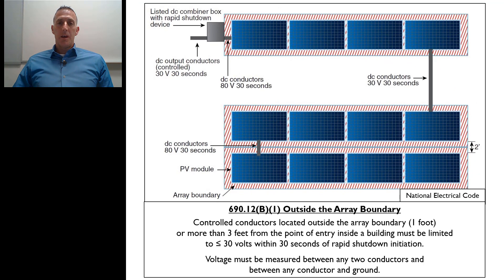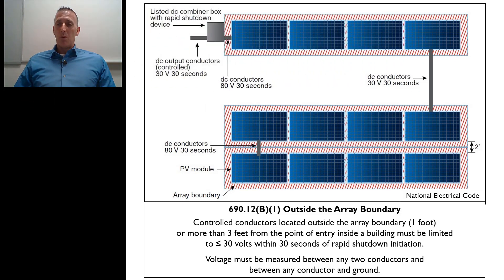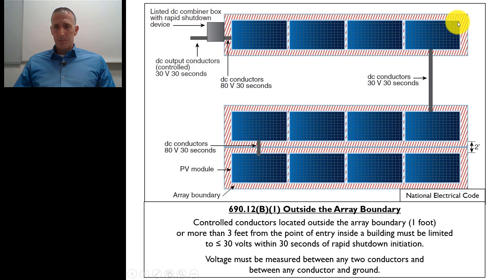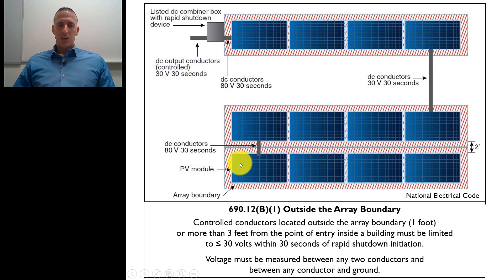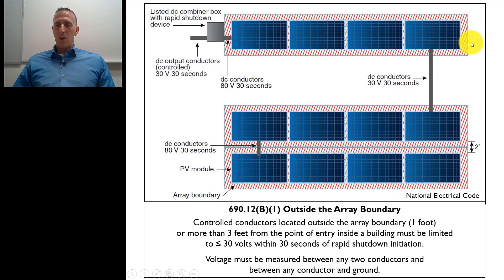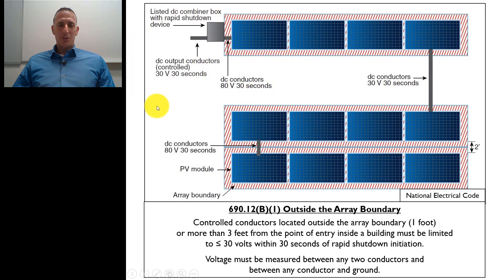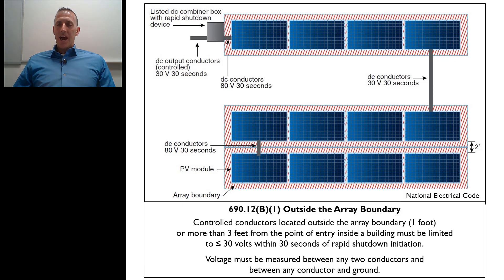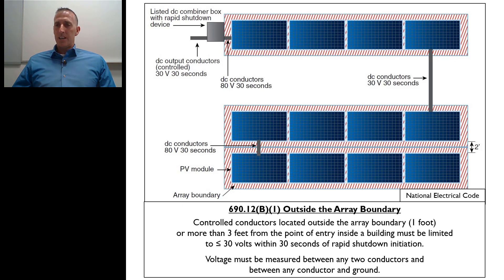Solar Training - Rapid Shutdown Controlled Conductors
Learn about the rapid shutdown boundary requirements (outside the array boundary) for controlled conductors in solar photovoltaic (PV) systems.